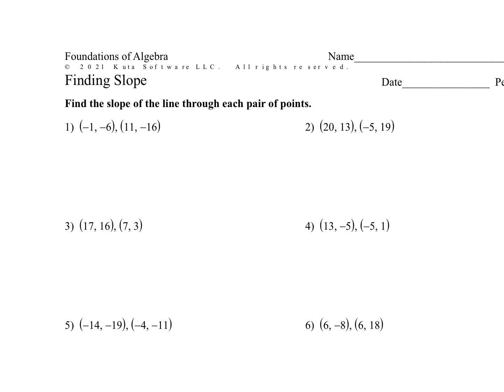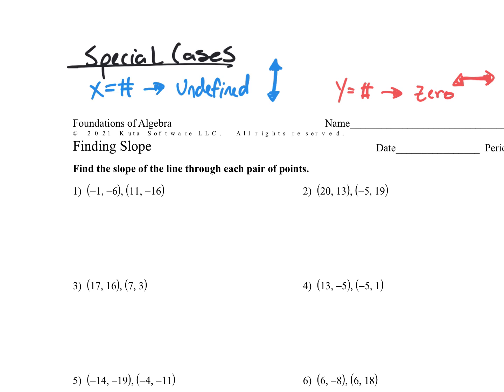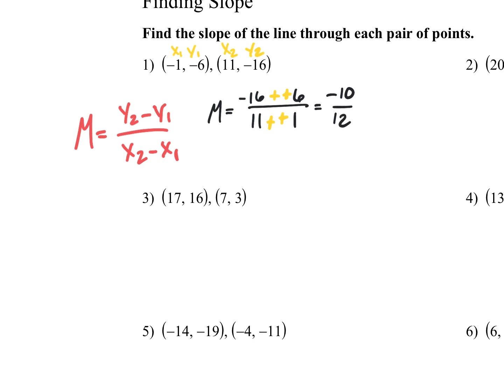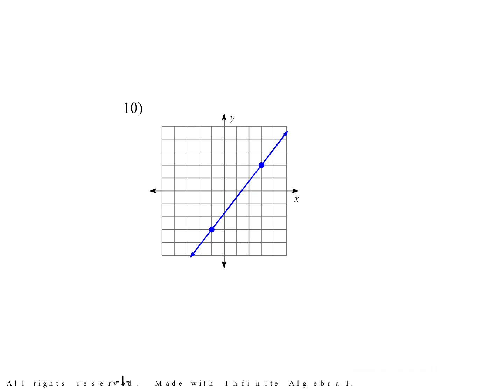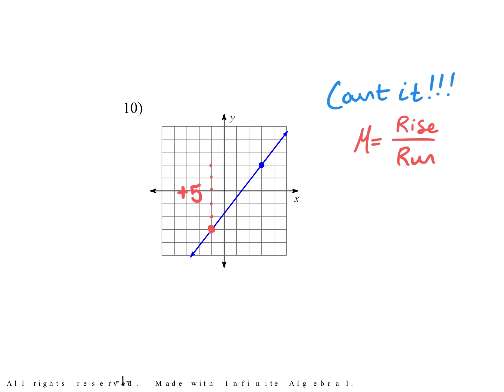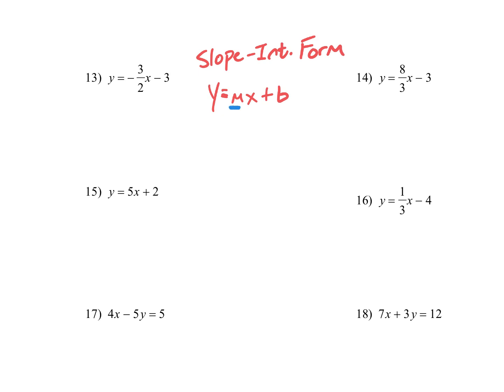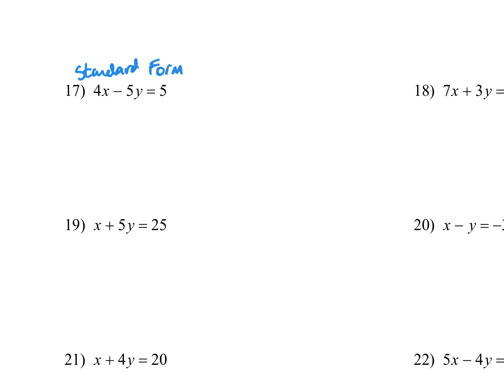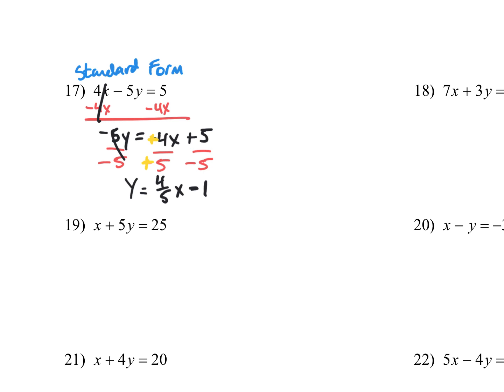8 - Video Help - Review - Finding Slope